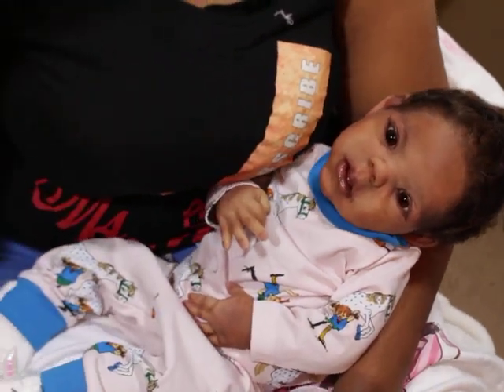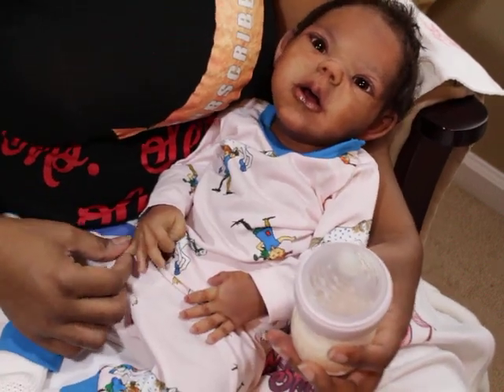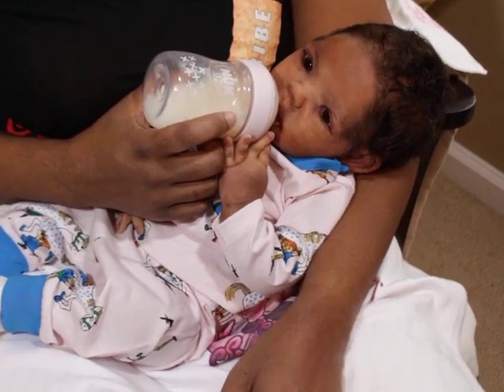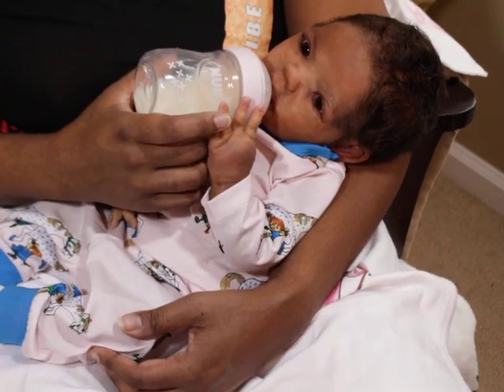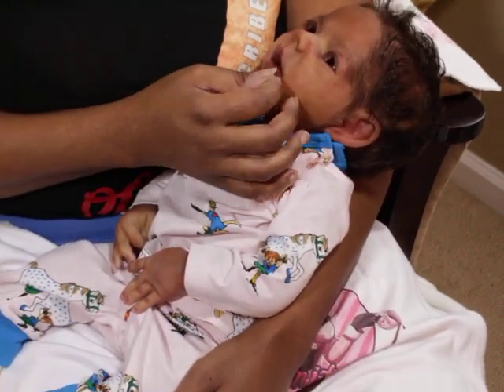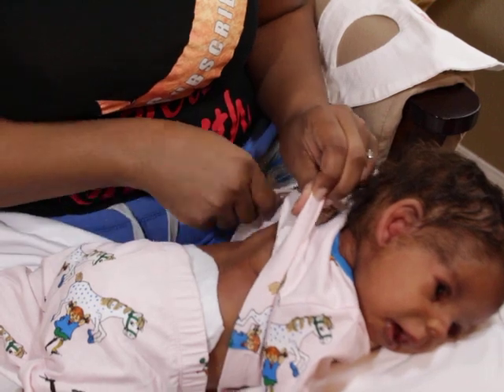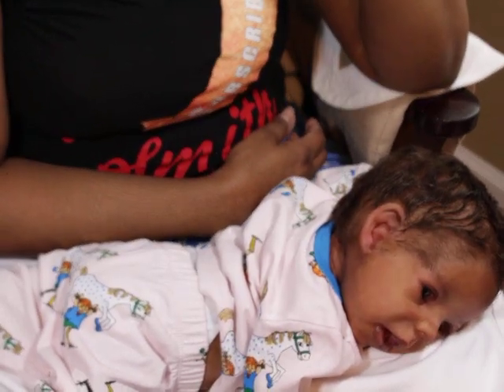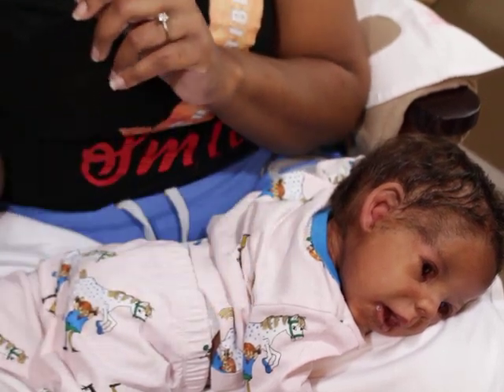First Bottle Feeding with Silicone Baby Phoebe| Random Chatting